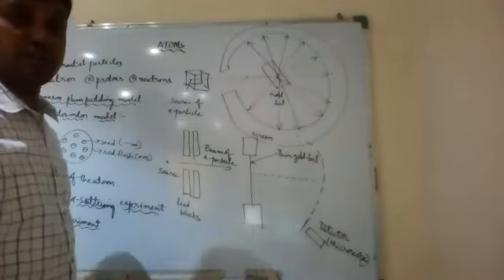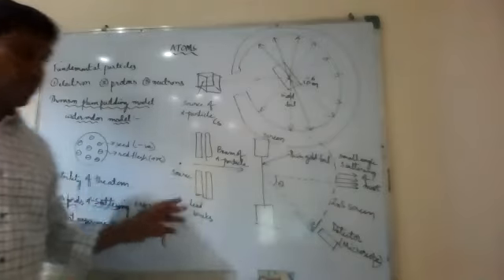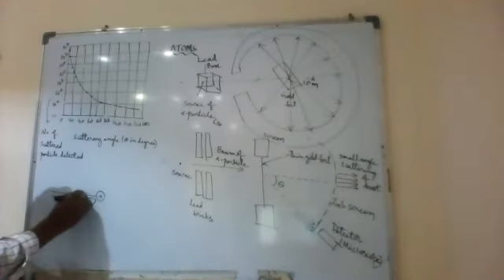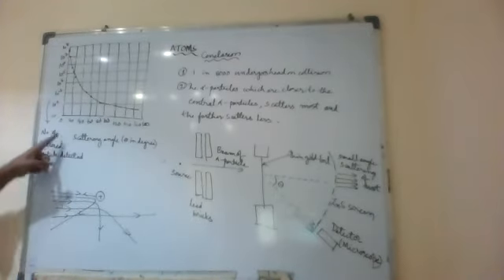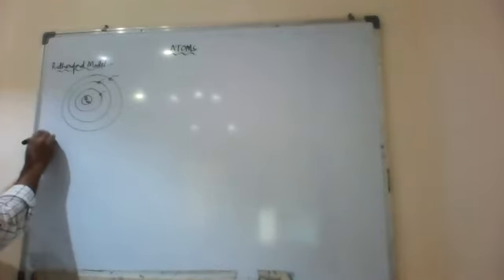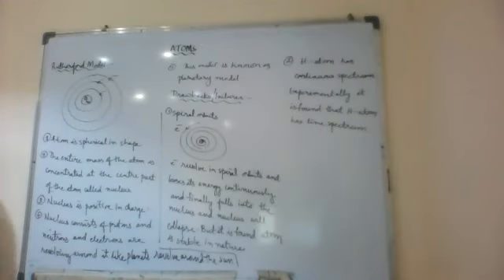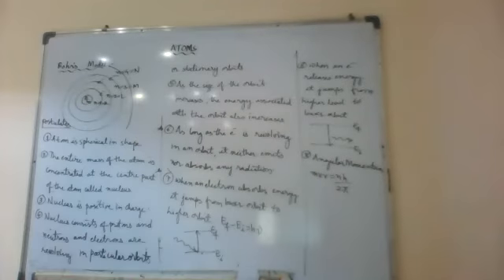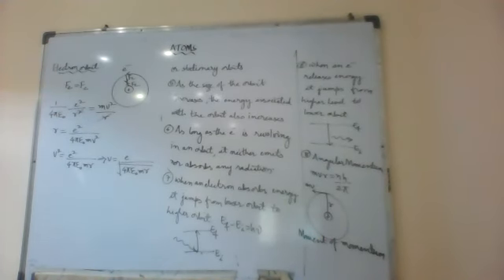Atoms CBSE class 12 Term-2 (part-1)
The chapter 12- atoms in the NCERT textbook is taught by Dr. Abdul Muhith for full marks in CBSE board exam.